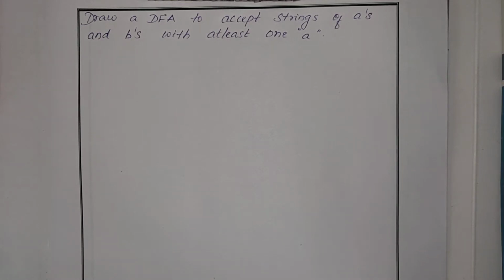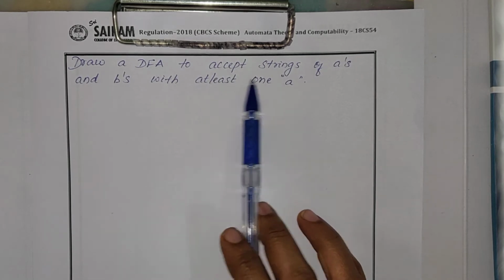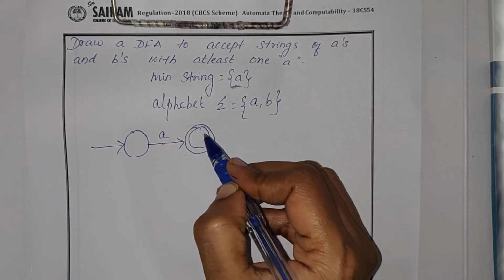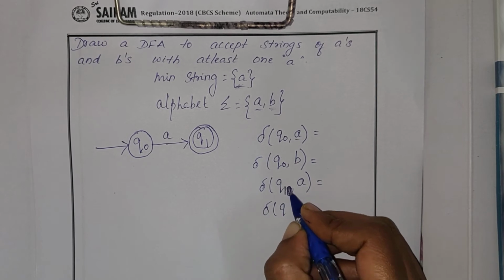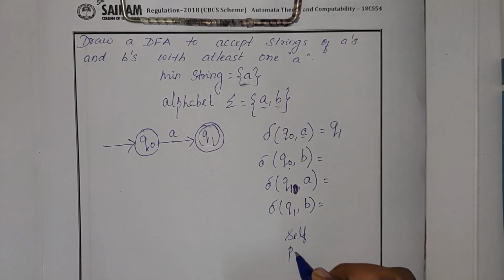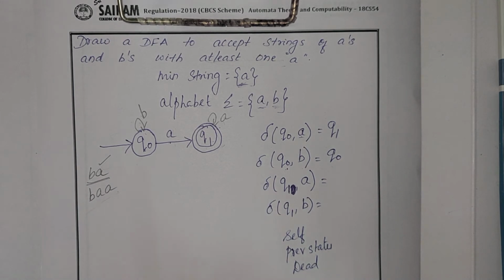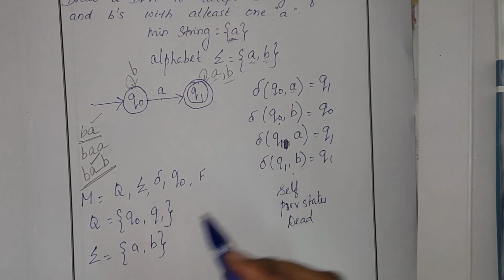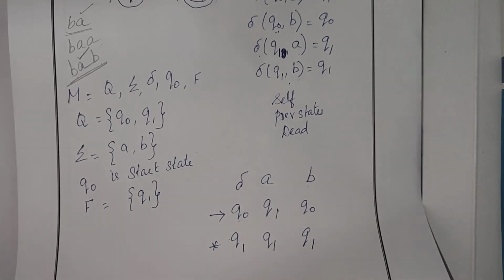Lecture Video _18CS54_Module1_Designing FSM Part II_ C.Sharon Roji